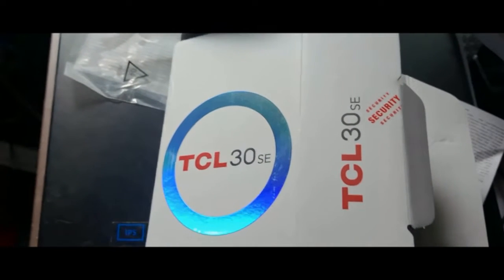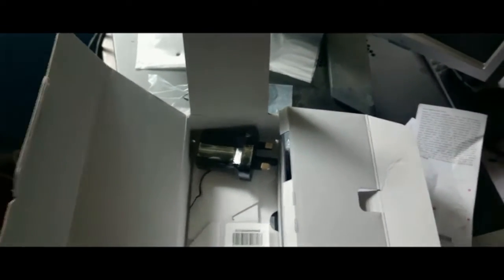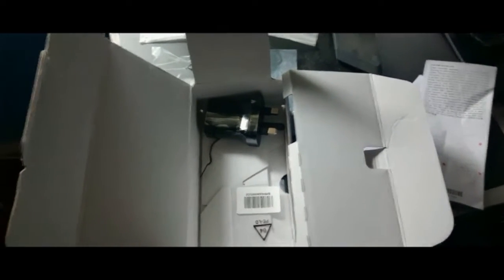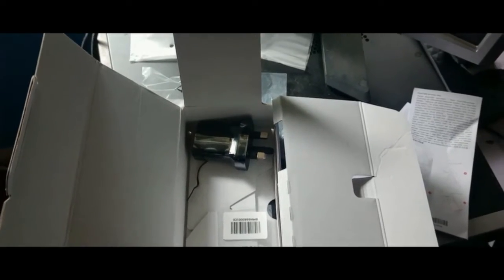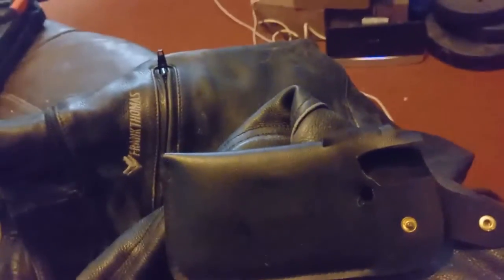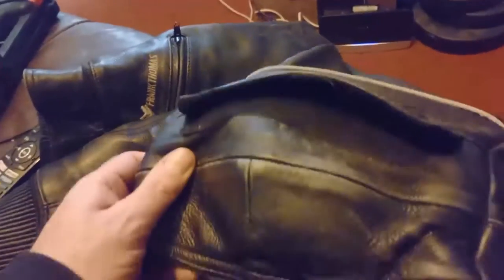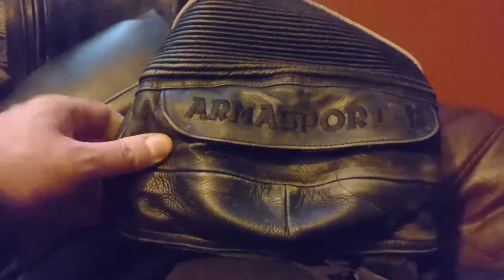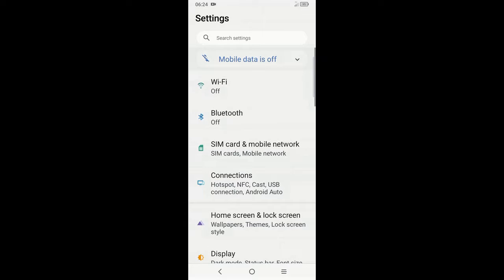review,phone, tcl 30se, 64gb, currys, dead, 0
everything now uploaded here due to youtube restrictions

also spent 6 hours in a&e over the heart attack they caused,
statement given to the police and channel 5 news,
2022,